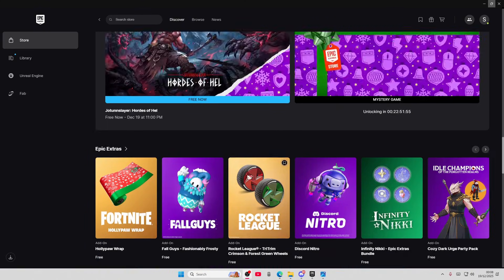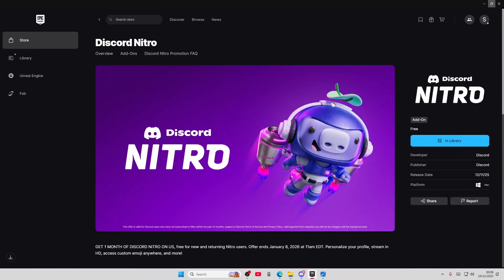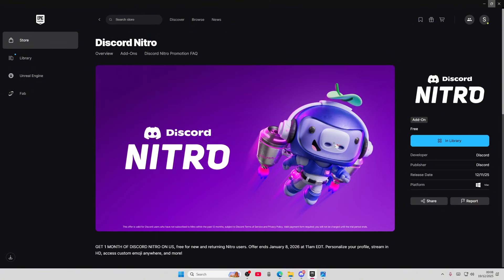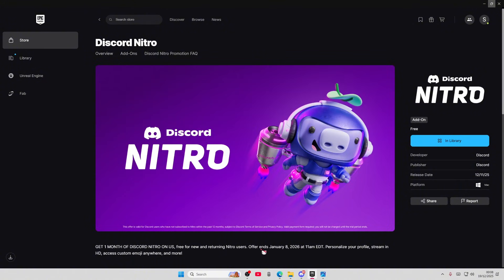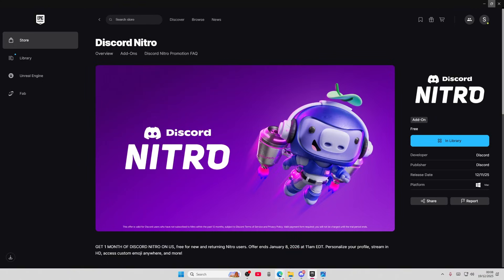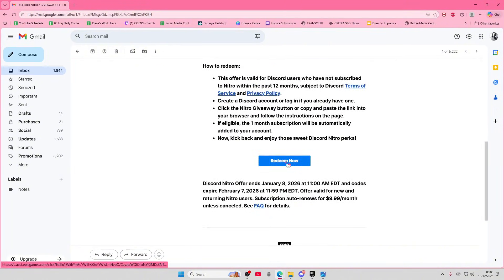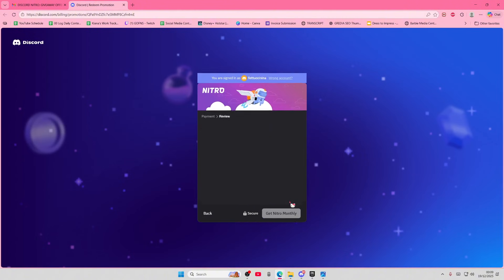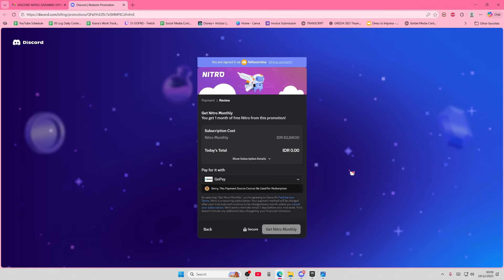FREE NITRO?! - How to Get 1 Month of Discord Nitro FREE on Epic Games Tutorial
Epic Games is giving away one full month of Discord Nitro, and this video shows exactly how to claim it step by step.

🎁 How to find the Nitro offer on Epic Games
📧 Redeeming Nitro through your email
💜 Works for new AND returning Nitro users
⏳ Offer deadline explained
✅ Quick and easy walkthrough